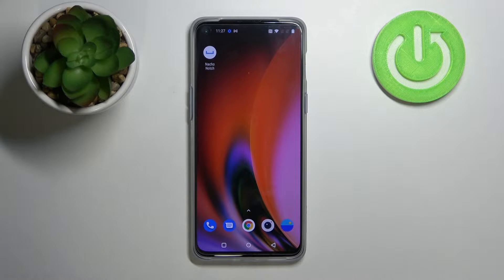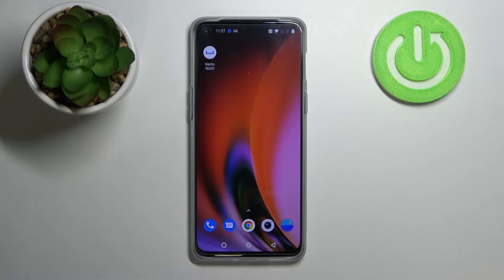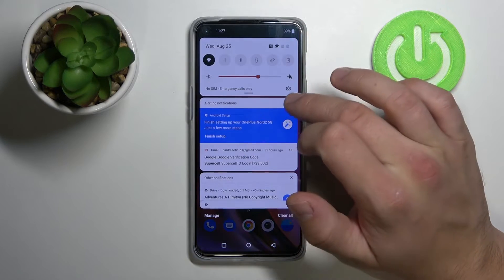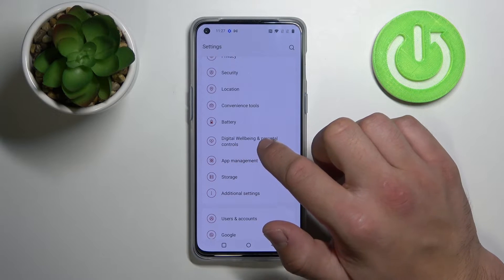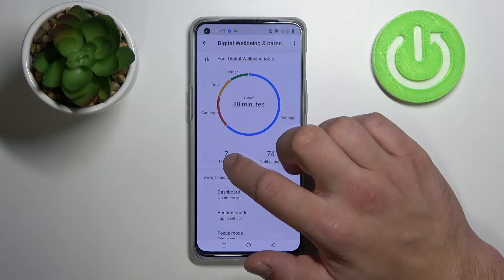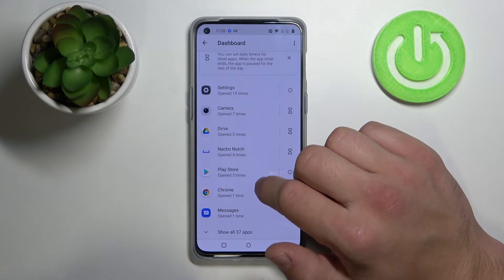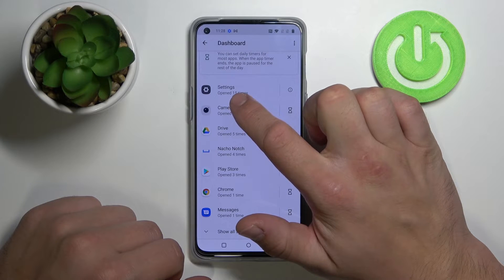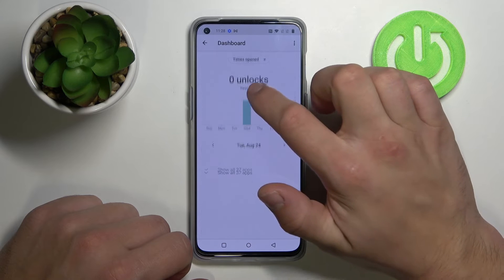How to Check Number of Apps Opened Each Day on OnePlus Nord 2 5G – Apps Statistics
Hi there! If you want to check which applications you open how many times a day on your OnePlus Nord 2 5G, then we can help you with this. In this video tutorial, our Specialist will show and tell you how to enter your OnePlus Nord 2 5G settings and check how many times you open each app during the day. So, open our video if you want to check app stats on your OnePlus Nord 2 5G.

How to Find Number of Opened Apps on OnePlus Nord 2 5G?
How to Check Apps Statistics on OnePlus Nord 2 5G?
How to Track Screen Time on OnePlus Nord 2 5G?